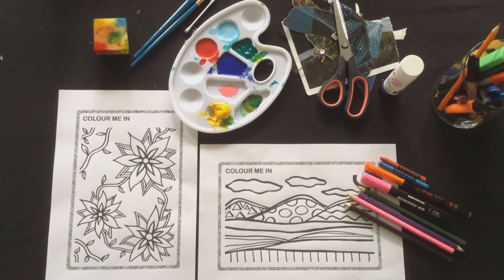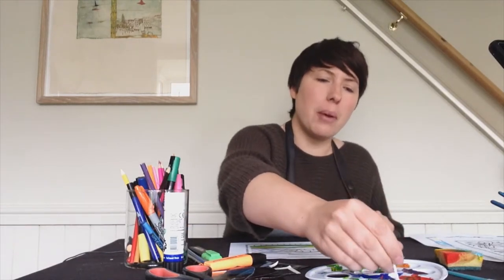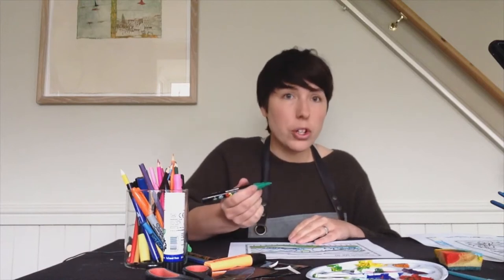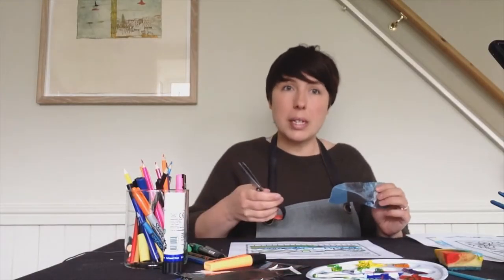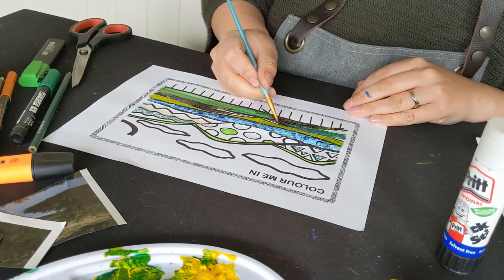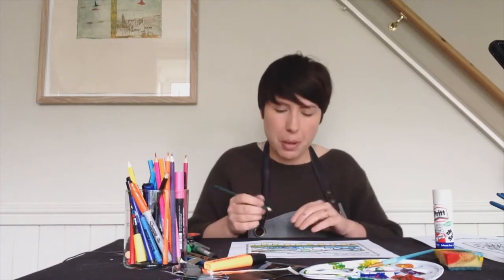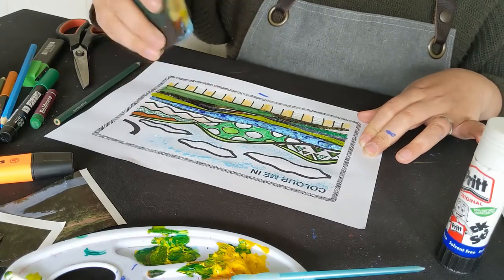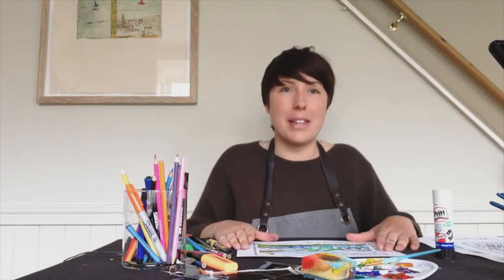Draw The Day - Colour Me In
Colour along with Alex today, one of our Art for Wellbeing artists. Suitable for all ages!

Find colouring sheets to download on drawtheday.org (in the videos section) or create your own!

Share your pictures with us and be featured on our online gallery at drawtheday.org

Activites originally designed for Rochdale Borough Council find PDF versions